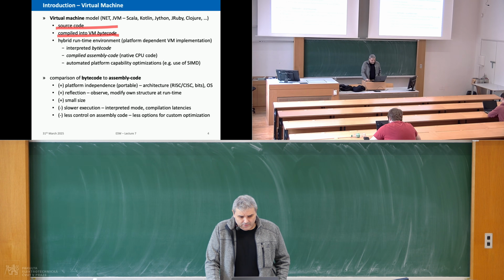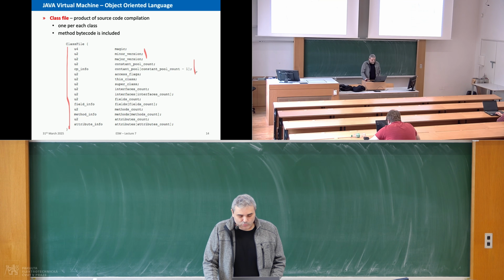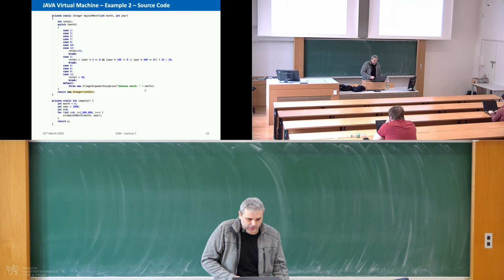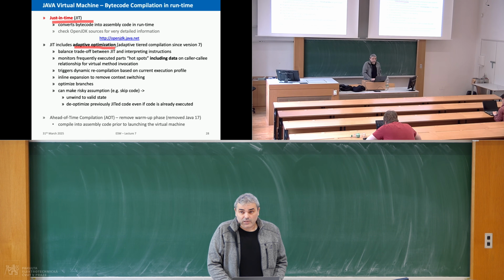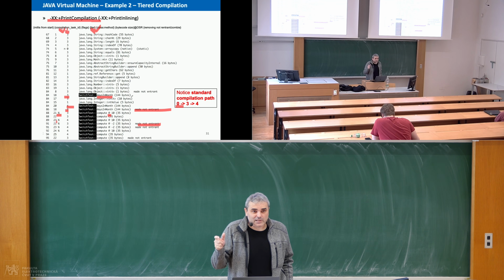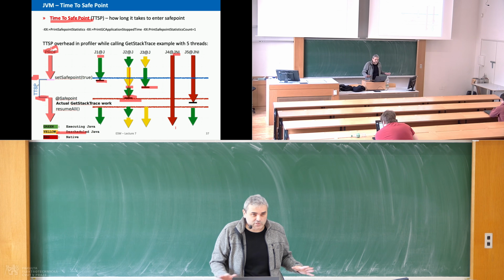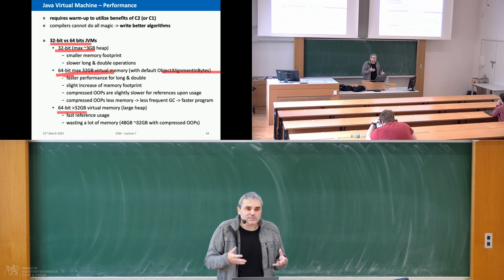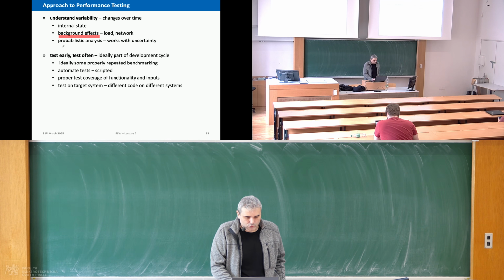dr. M. Sojka, doc. D. Šišlák: Effective Software (BE4M36ESW) – 07 [31. 3. 2025, LS 24/25]